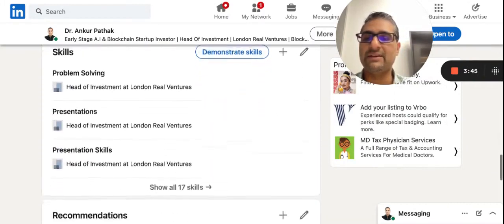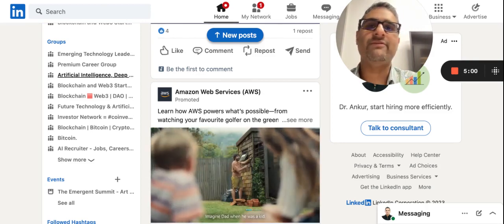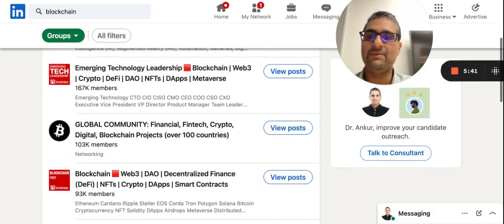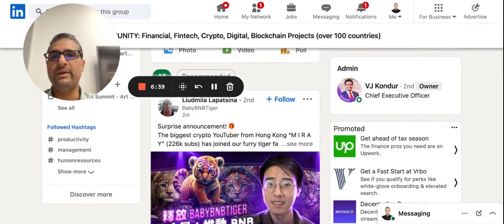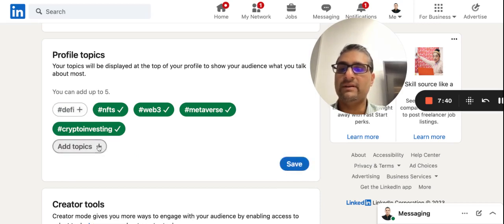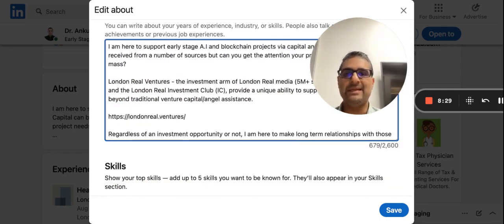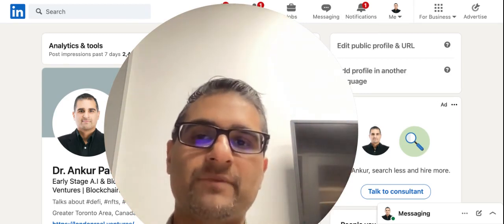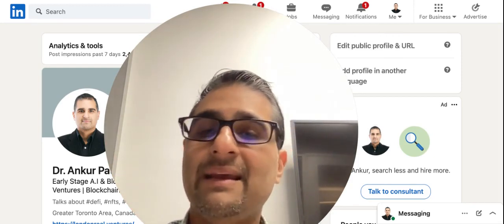How To Get Into Web3 Using LinkedIn - 3 Easy Steps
One of the most common questions I get is, "how do i get involved with Web3?" Many people want more than just watching the price of Bitcoin or Eth.

In this video, I show how easy it is to get the crypto community to take notice.